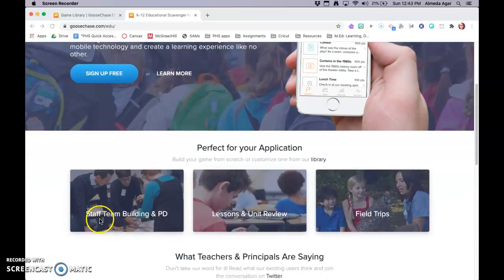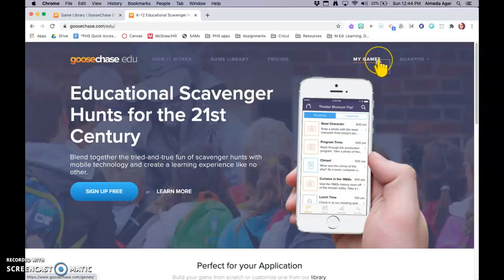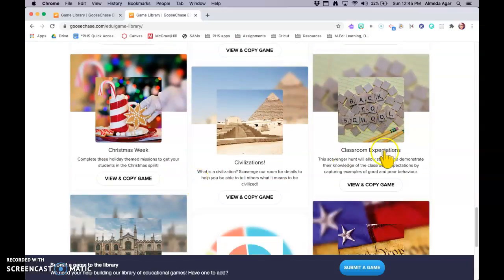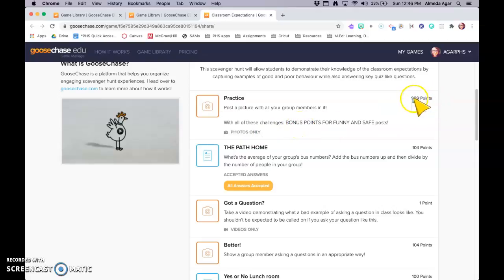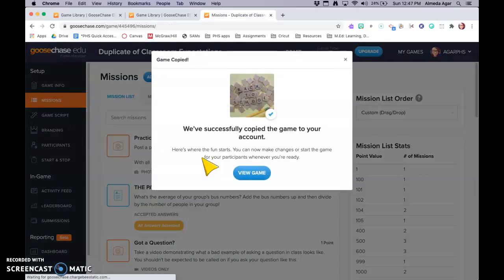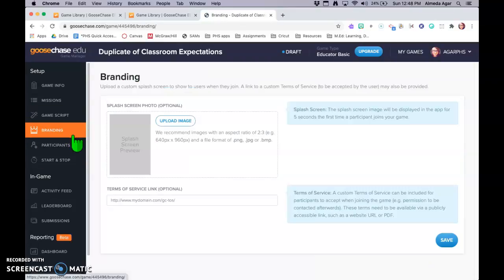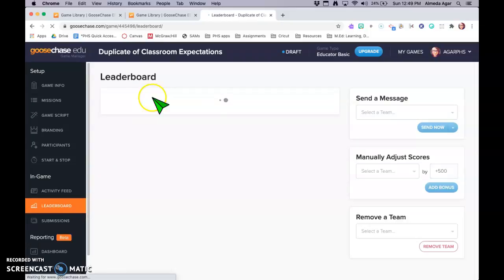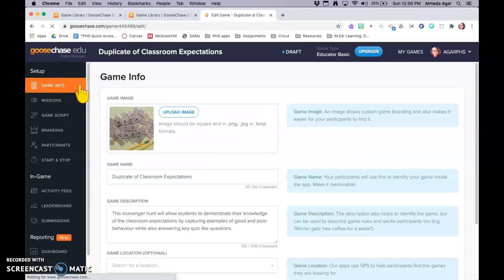goosechase EDU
This is an overview of using goosechase EDU